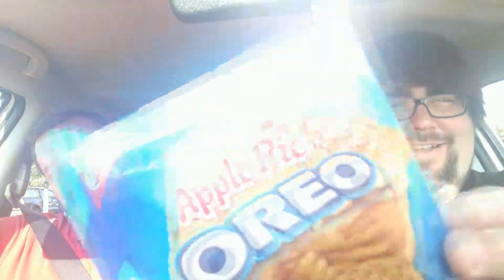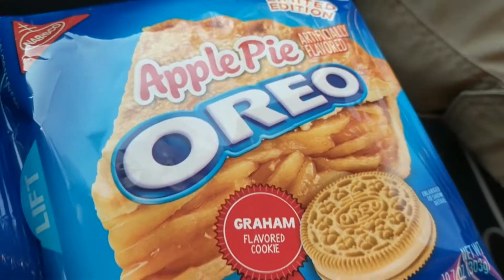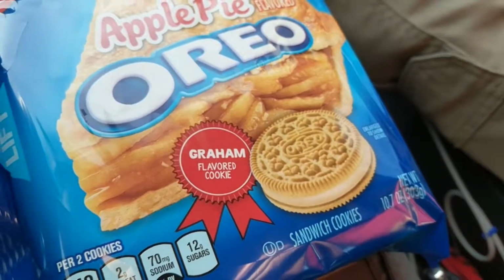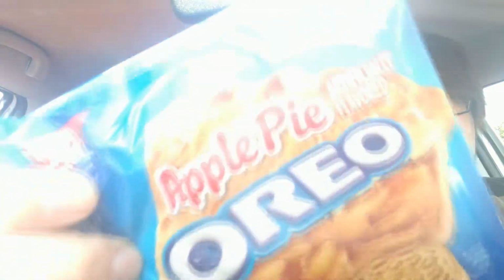Apple Pie Oreo Review!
We're back with another Car Quickie! This time it's the NEW Apple Pie Oreo! Graham flavored cookie, and apple pie flavored filling, did Oreo get this flavor right? Find out in the latest episode of BigTaste.tv Car Quickie!